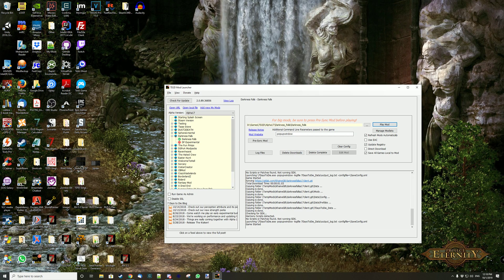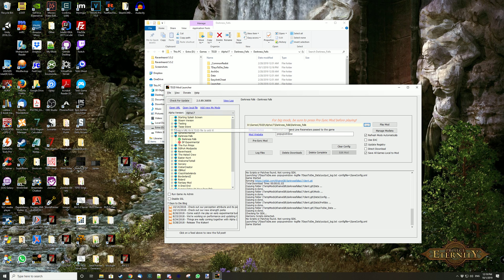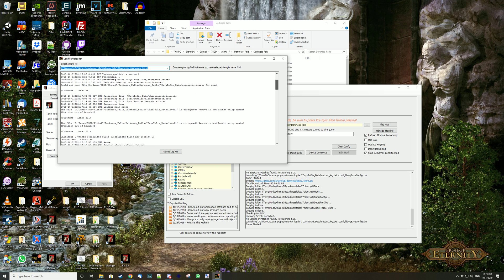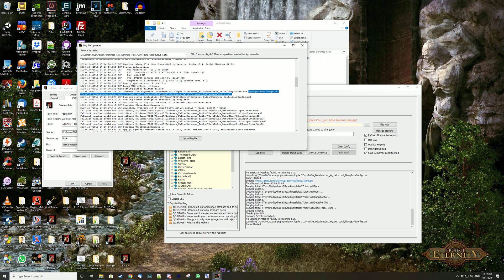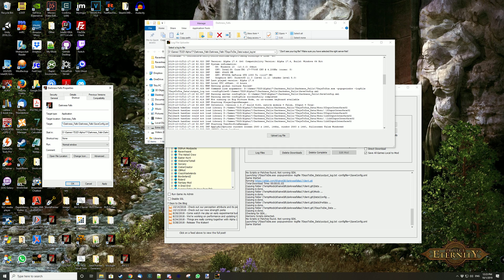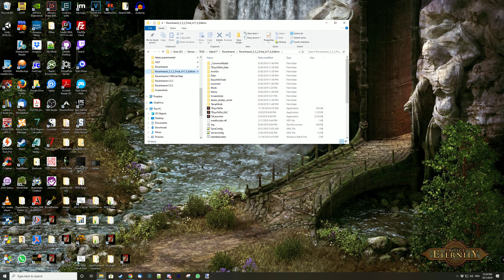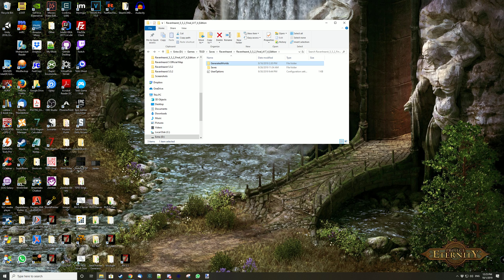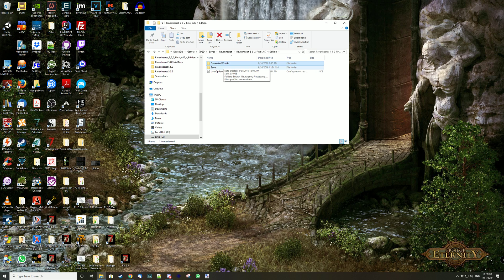Mod Launcher, Shortcuts and Save Game Folders | 7 Days to Die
If you are using the mod launcher to play mods in 7 Days to Die, and have "Save All Games Local to Mod" checked, this video is for you. I talk about how to create a desktop shortcut to start the game without the mod launcher, and still be able to see your saved games. Afterwards, I go on to show an alternative way of keeping your save games separate that I think it's superior to what the mod launcher currently offers.